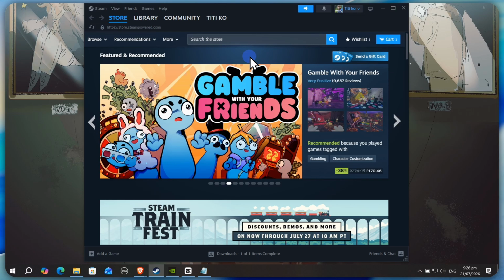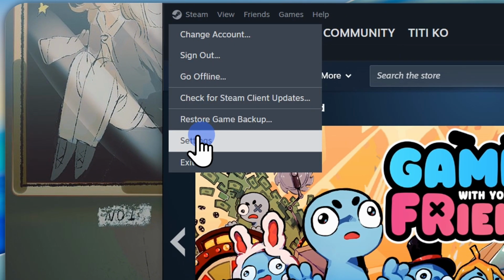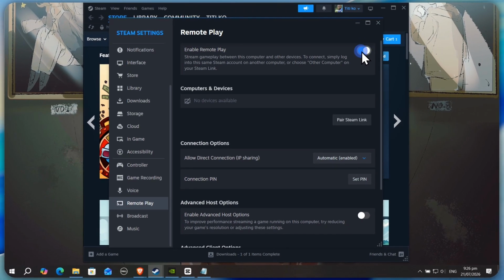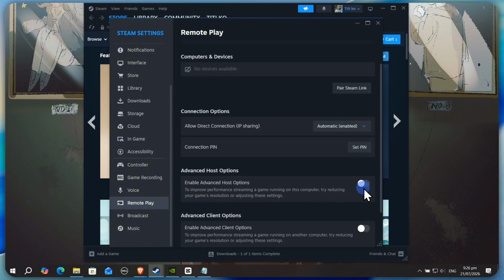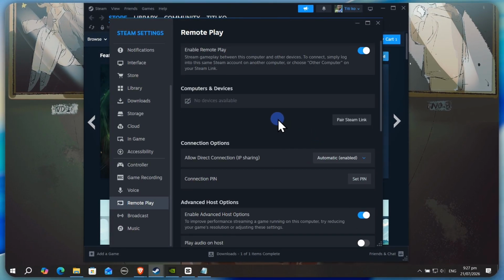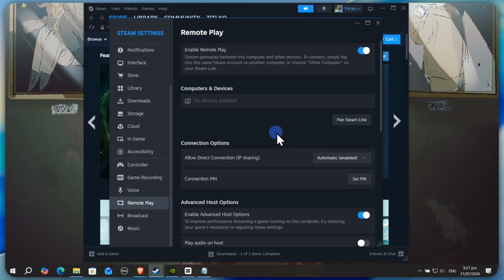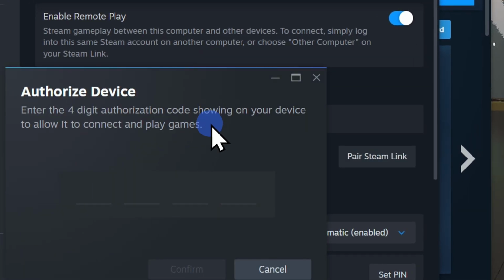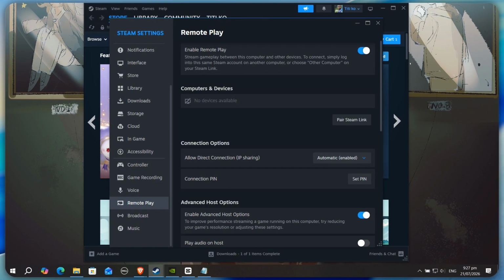How To Remote Play On Steam (Quick & Easy)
How To Remote Play On Steam in this quick and easy tutorial that walks you through setup, configuration, and troubleshooting for lag-free gameplay. Learn to use Steam Link, enable Steam streaming, and invite friends with Remote Play Together so you can enjoy smooth game streaming across devices. I cover network tips, controller support, resolution settings, and common fixes to get you playing fast. Perfect for PC, laptop, or mobile remote play sessions.